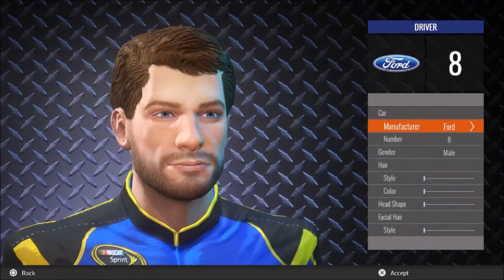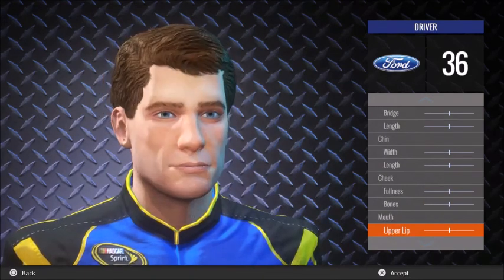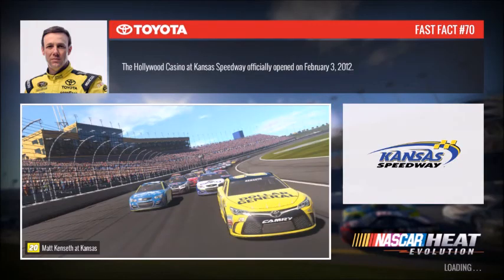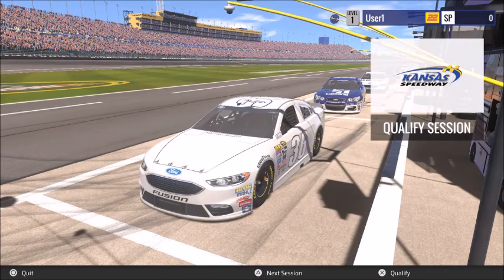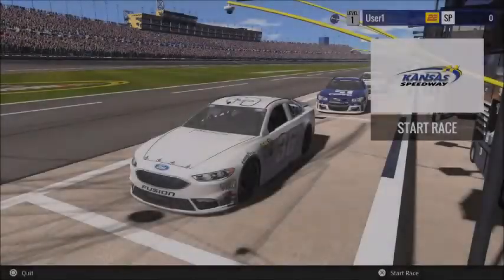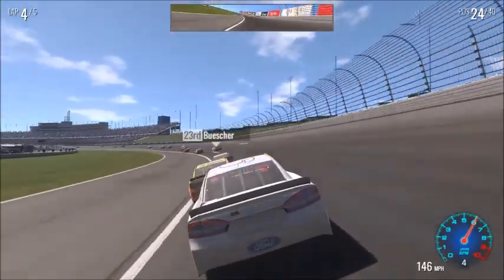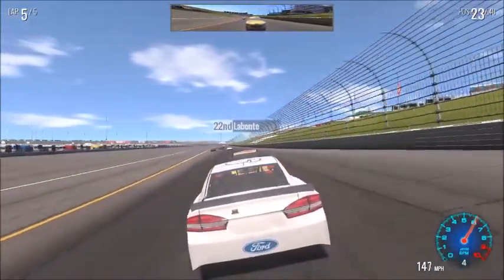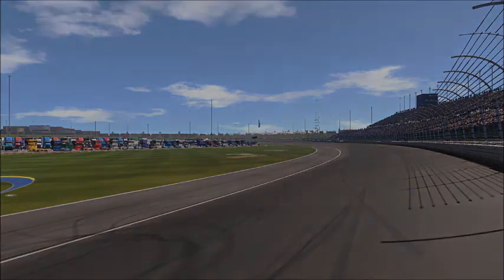Let's Play NASCAR Heat Evolution Career Mode Getting Sponsors!!!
This is not the start of the season, just the rode to get sponsored to run the next season LOL!!! Enjoy the video!!!

Have a question or feedback that you don't want in the comments? Well don't worry!

PEACE!